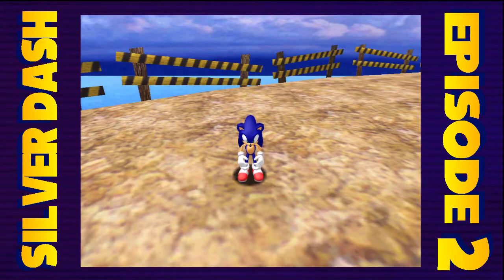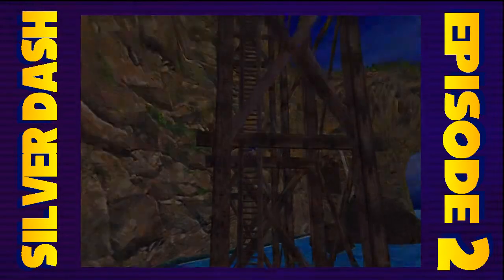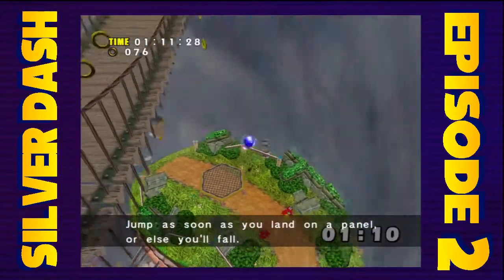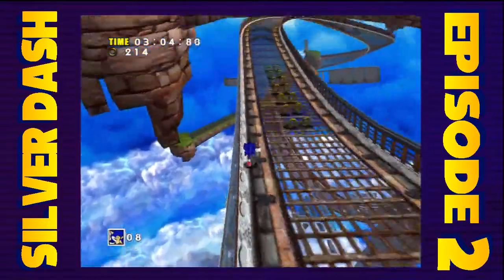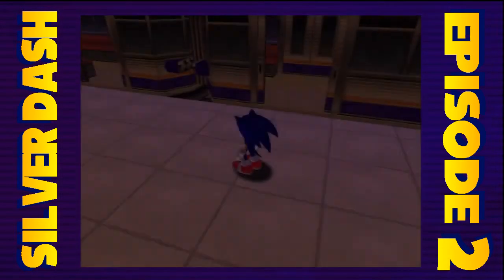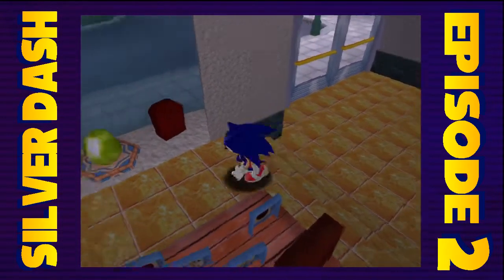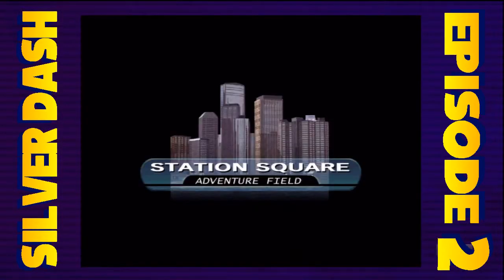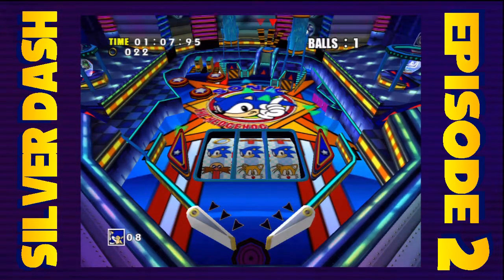Sonic Adventure | PART 2: Name My Chao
I'm good at pinball :)